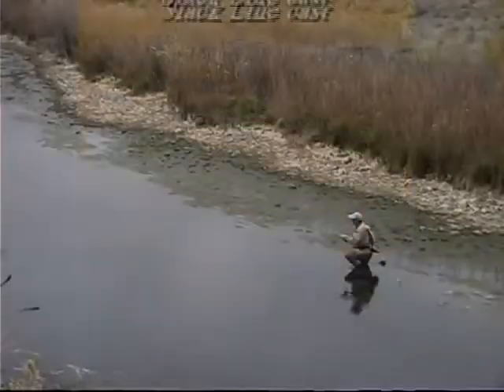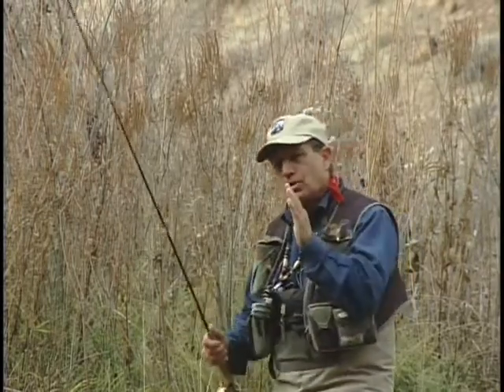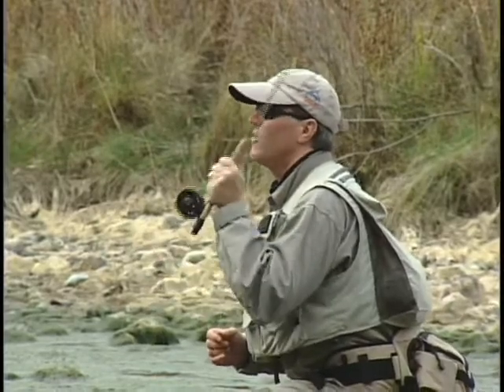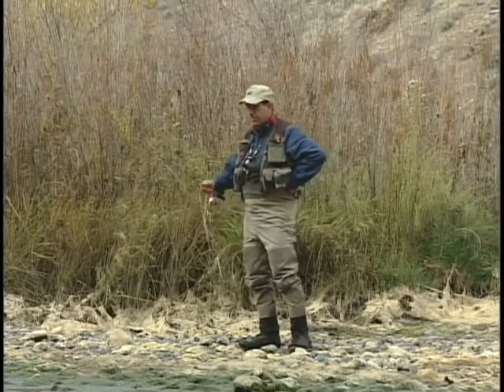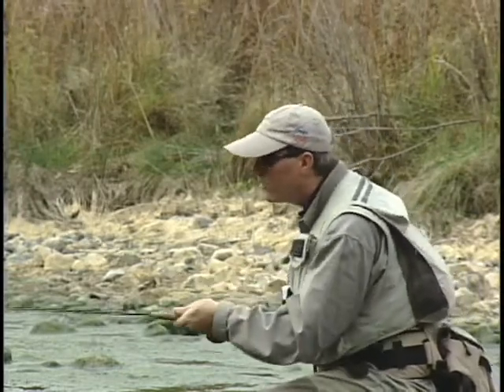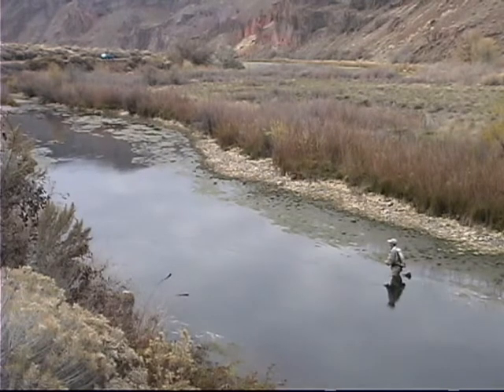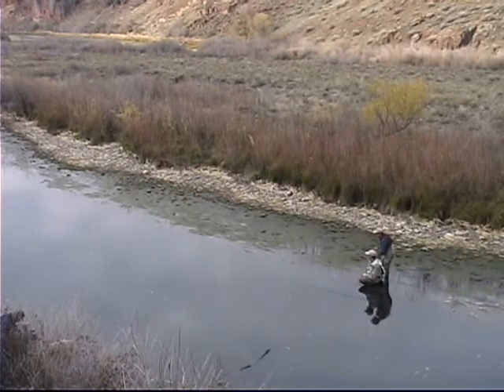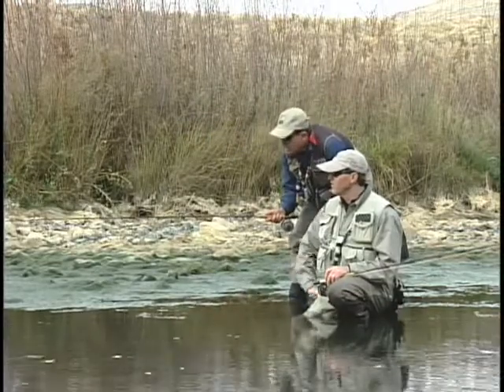Improving your fly-casting part 11 Jack Dennis and Pete on the stream with slack line casts to trout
Chapter-11 Lessons on the stream casting presentations Fly casting is 90 % of improving your fly fishing! Our new series will bring fly casting lessons every day for March to the fly fisher to prepare for spring and summer fishing. Lessons from Jack Dennis and his friends in the fly-fishing business. Join us for practical fly-casting lessons